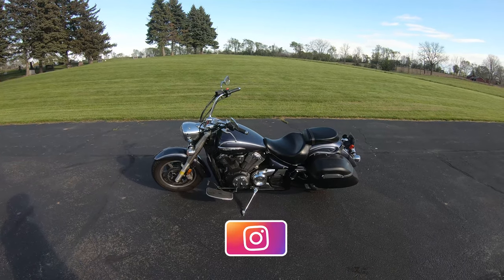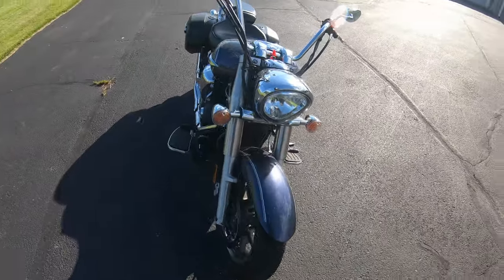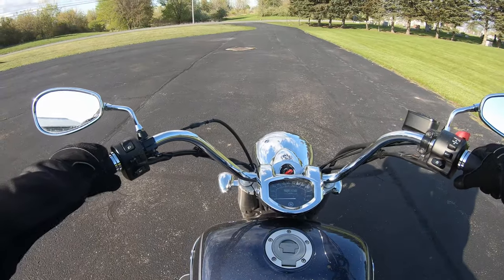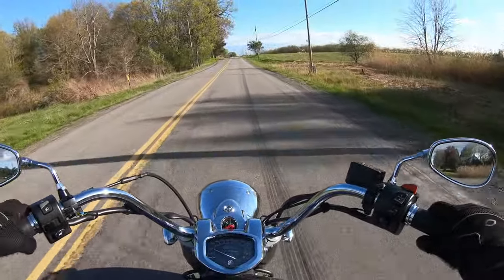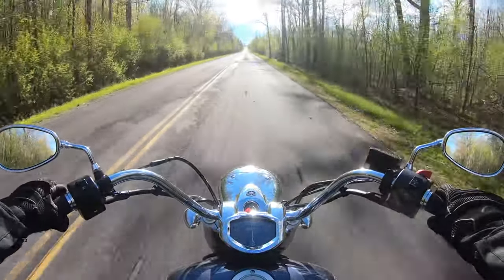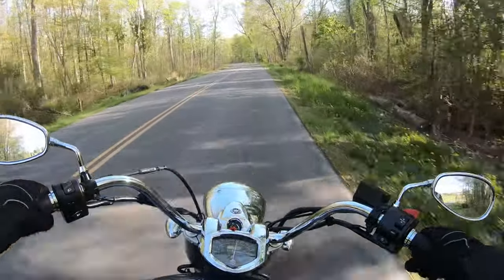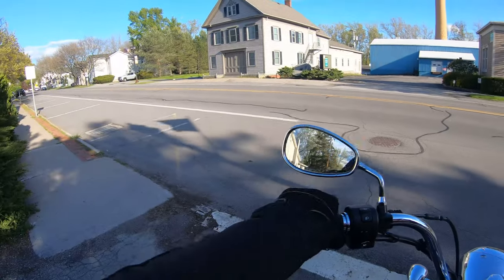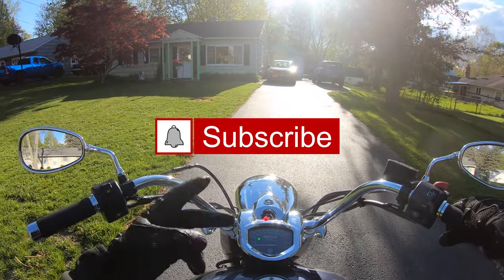Yamaha V Star 1300 // First Ride // Zero to Sixty (0-60) // 4k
This Yamaha V Star 1300 has featured in a few videos already..
It's about time I took it out for a ride!

See how fast it can go zero to sixty!

Intro 0:00
Walkaround 0:16
Specs 1:41
Startup 2:46
Ride 4:29
0-60 8:35
Outro 12:53

I NOW HAVE INSTAGRAM!! Check it out for daily Triumph goodness

//Equipment list//
Action Cam #1: GoPro Hero 7 Black
Action Cam #2: YI Lite
Audio Recorder: Sony ICD-UX 560 Black
External Mic: Sony ECM-CS3